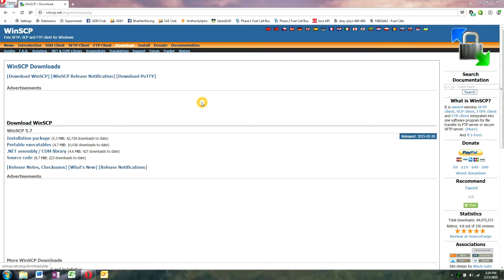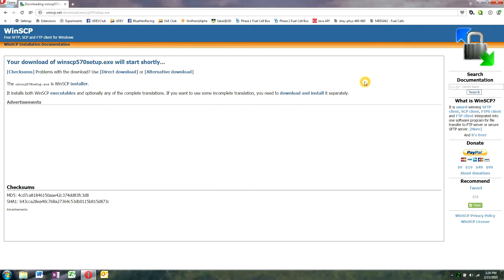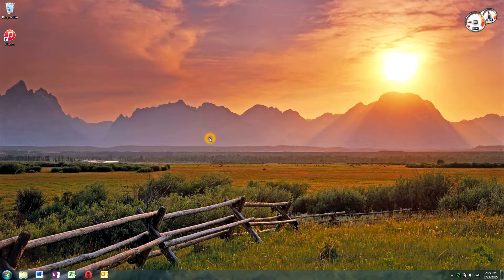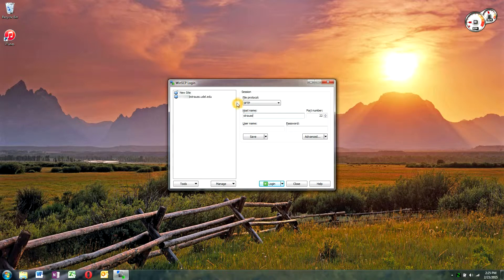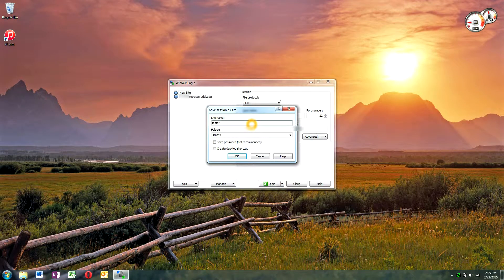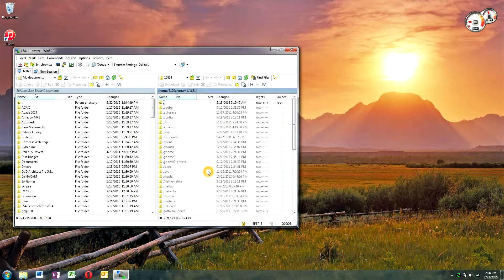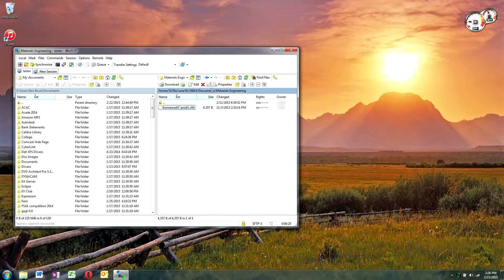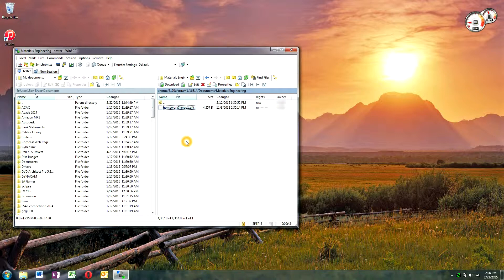WinSCP for SCP on a PC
This is an instructional video of the installation, configuration, and some use of WinSCP on a Windows machine. This is used to easily transfer files to and from remote computers and servers, most commonly running a version of Linux. I show how to connect specifically to the Strauss server at the University of Delaware.